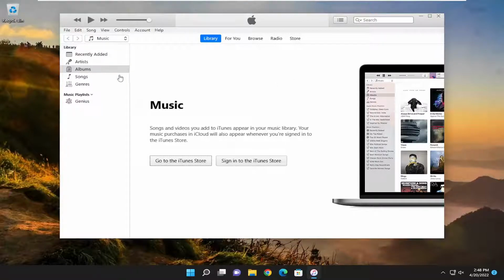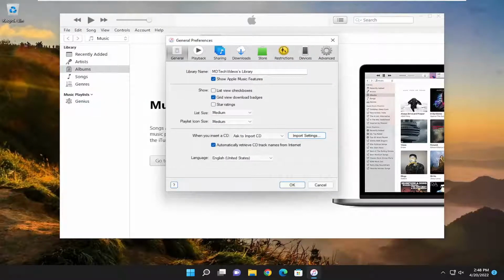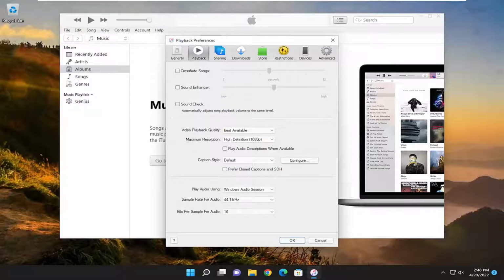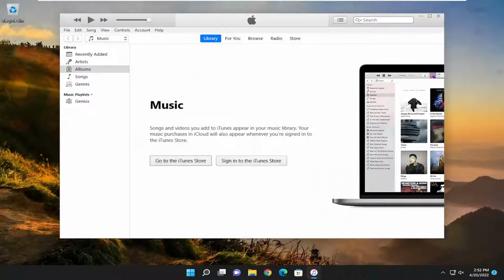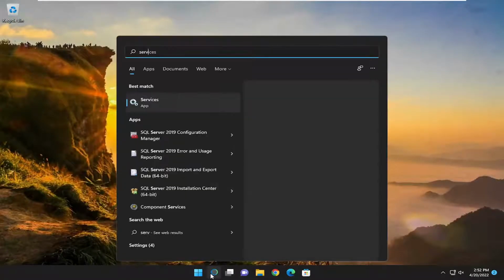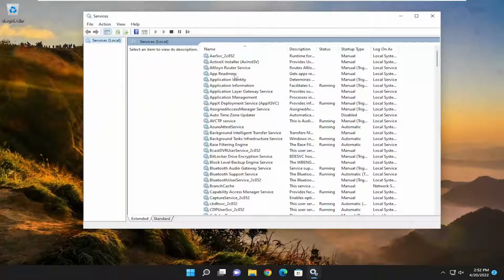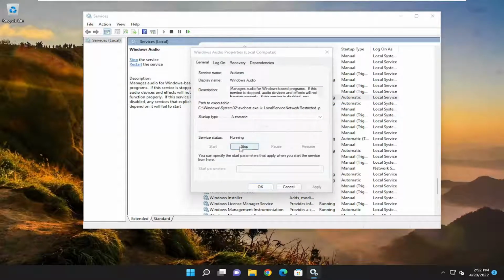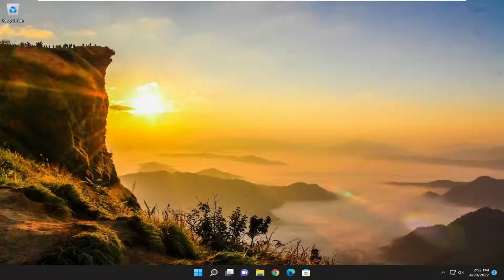How To Fix Your Audio Configuration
iTunes is the flagship software released by Apple to support music, video from your iDevice as well as allow you to transfer content between them. The application has become a symbol for Apple software excellence and users even use it if they don’t have any iDevice at all.

Issues addressed in this tutorial:
how to fix your audio configuration and won't open

An error message stating "iTunes has detected a problem with your audio configuration" is likely to be caused by a bug within iTunes or the associated QuickTime software. If uninstalling and reinstalling these applications doesn't work, you can turn your attention to the audio settings for Windows as a whole.